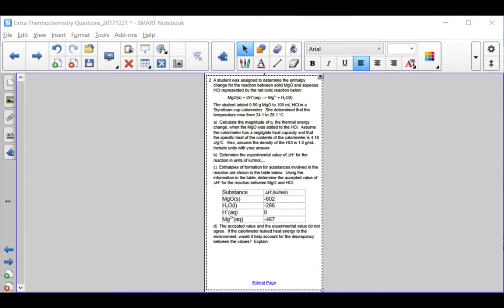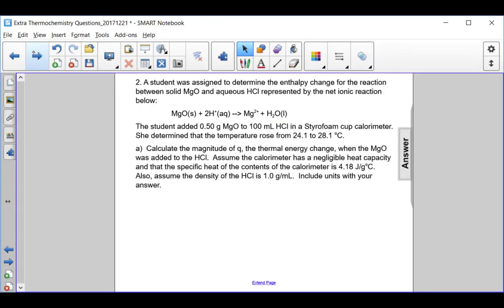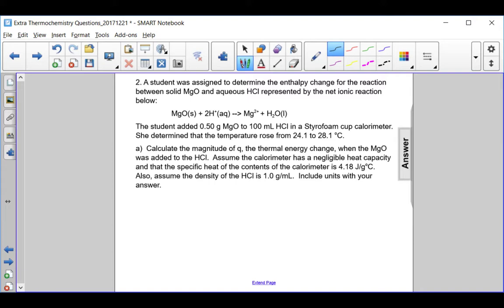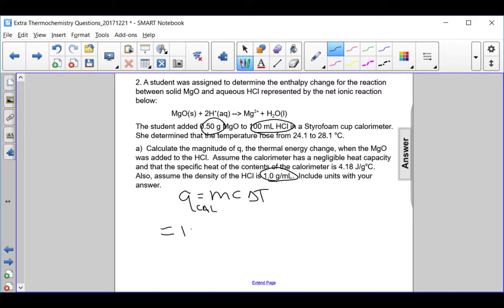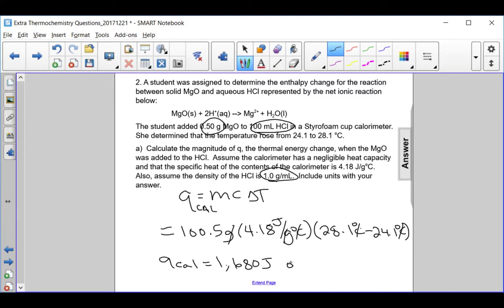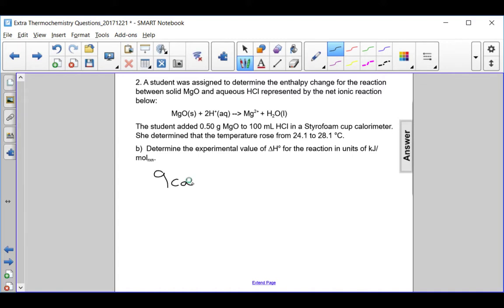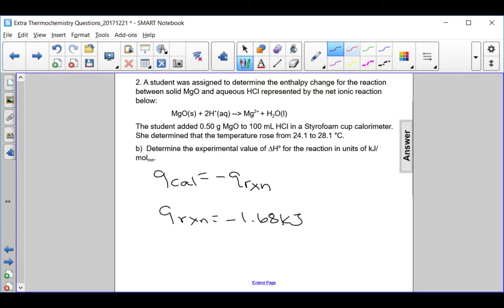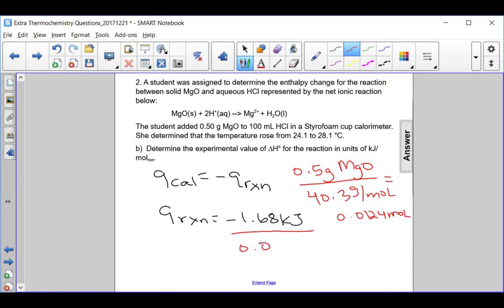Problem Solving Q82 Parts A and B